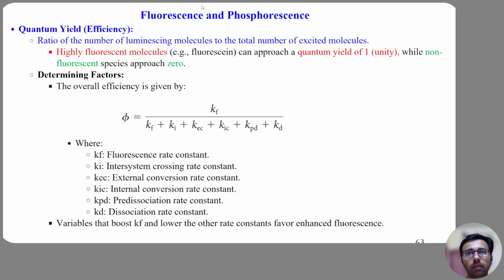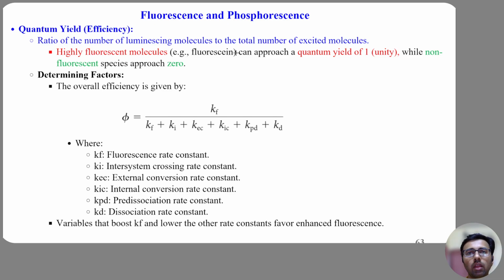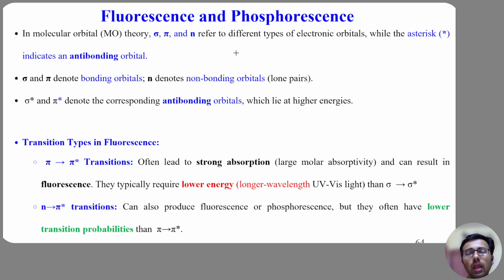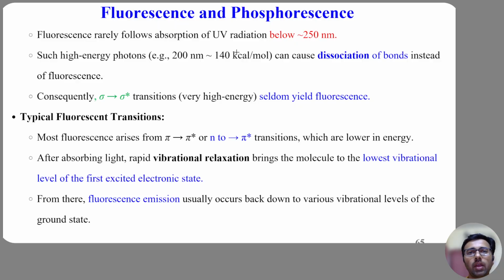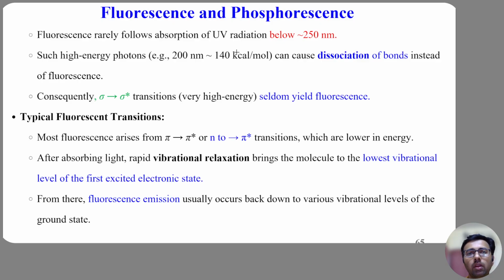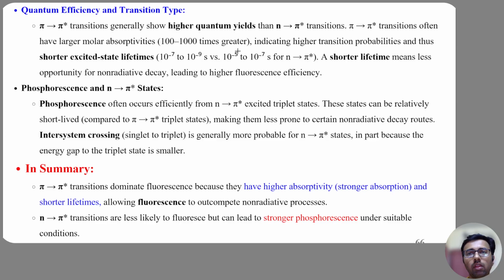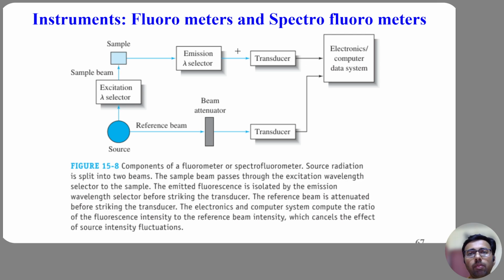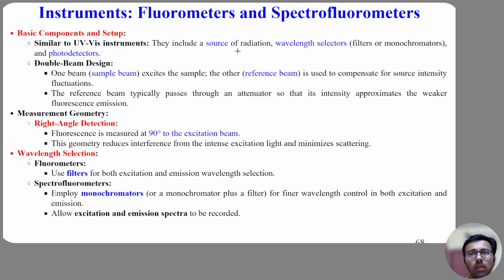16 Quantum Efficiency I Quantum Yield I Fluorometers and Spectrofluorometers